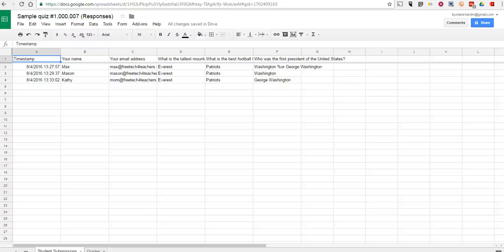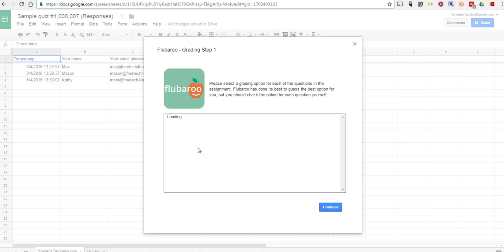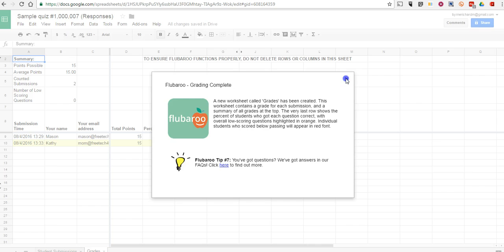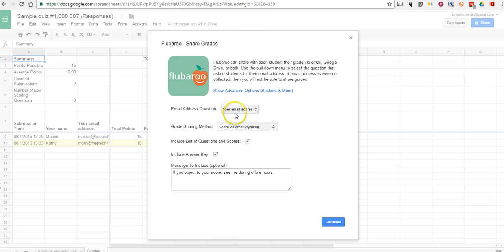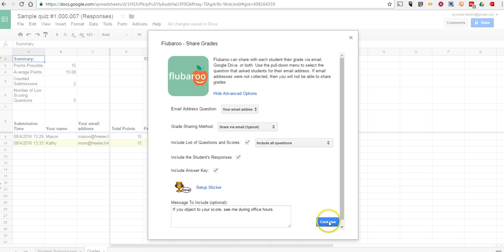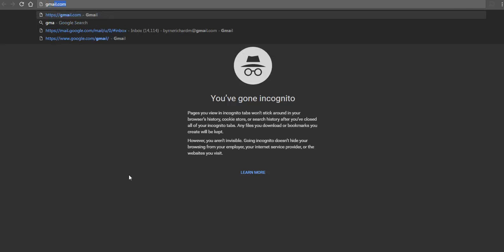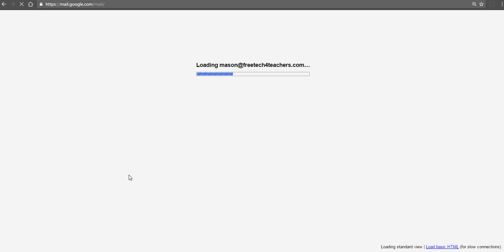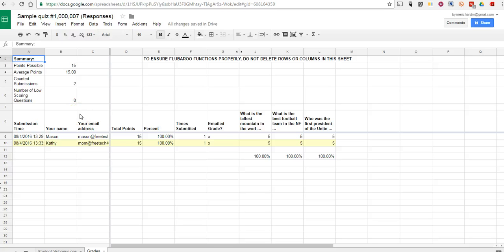How to Distribute Digital Stickers in Flubaroo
Flubaroo now offers an option to distribute digital stickers to your students along with their grades on quizzes completed in Google Forms.